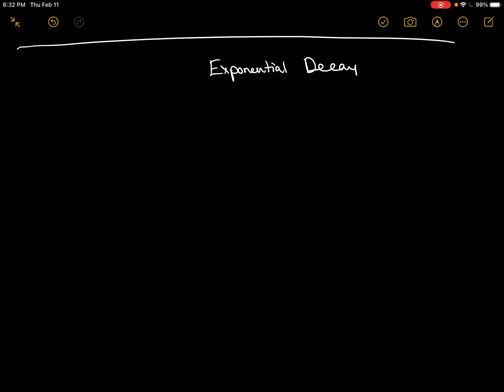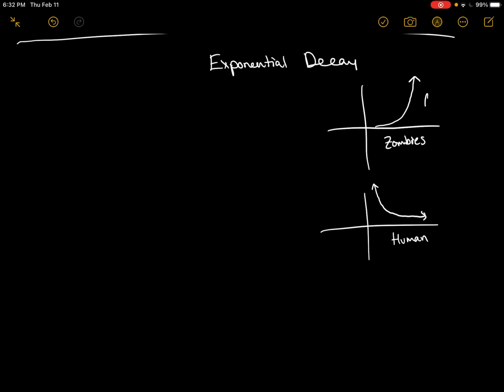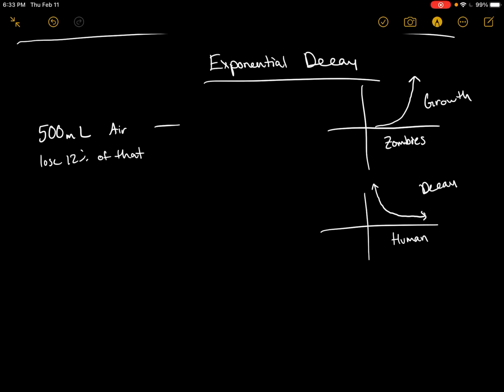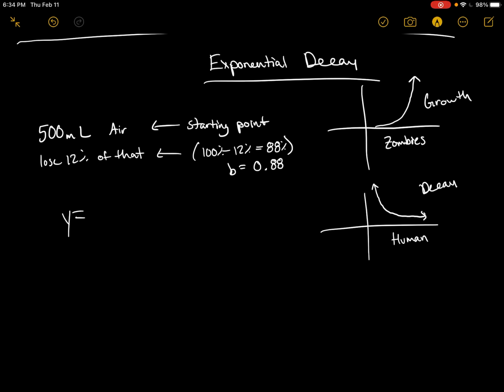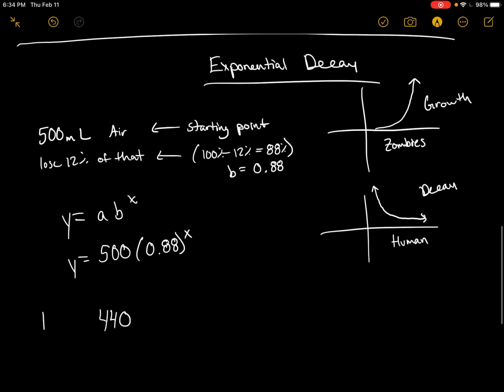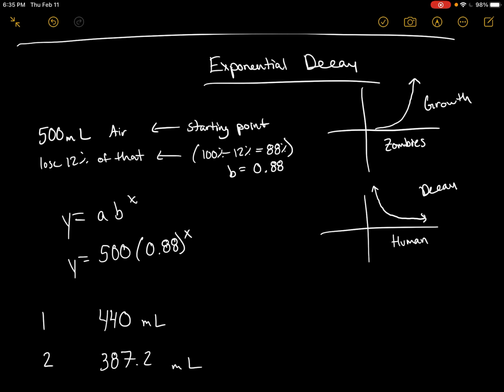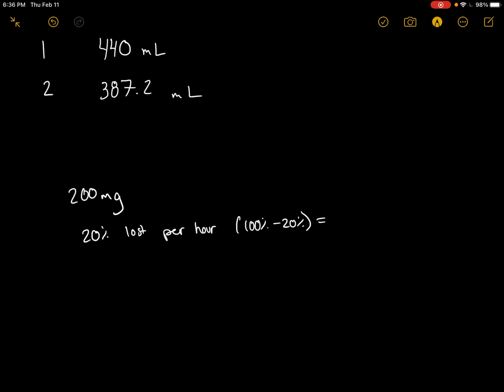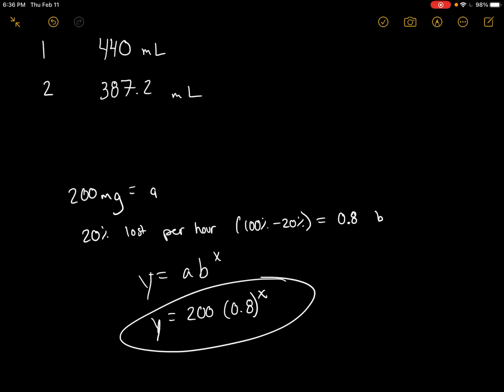TM 7.1 and Alg 2 6.6 #2